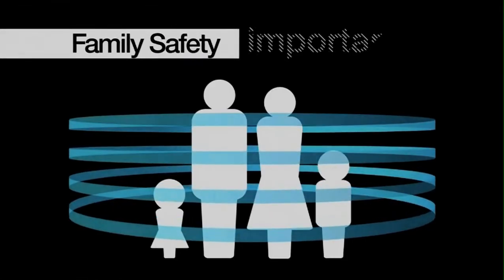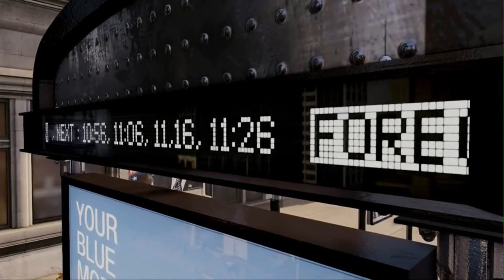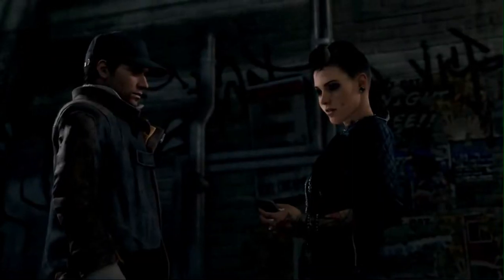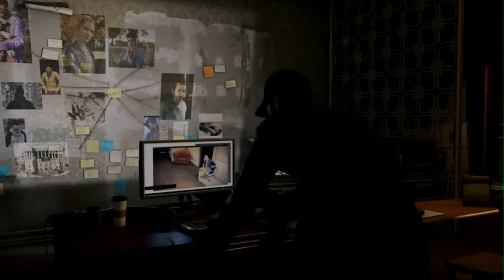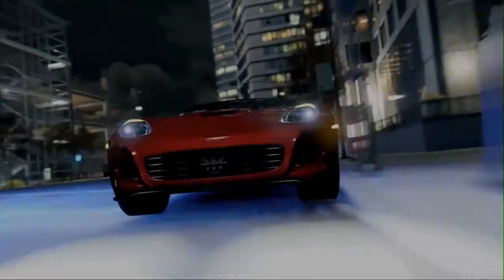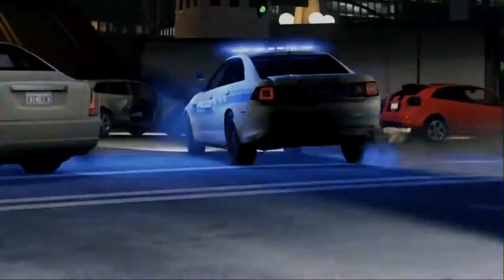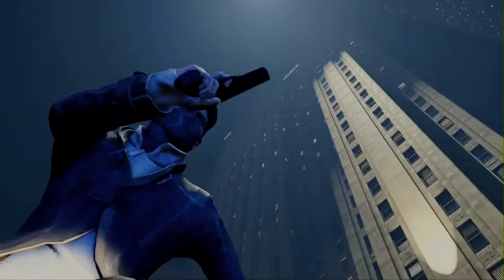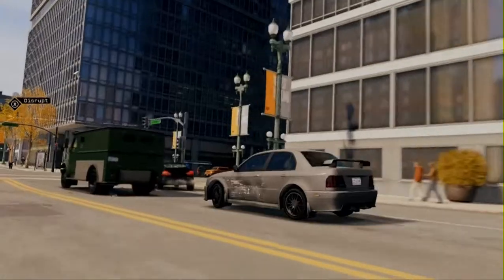Watch Dogs trailer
Please leave feedback thank you.